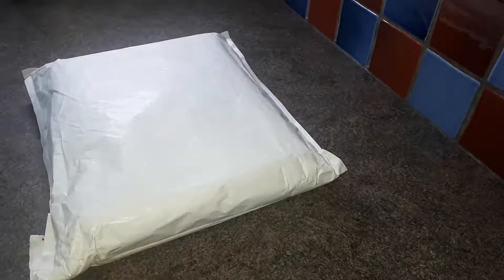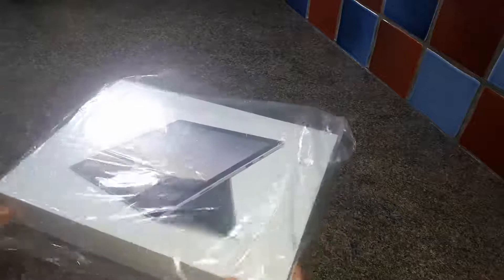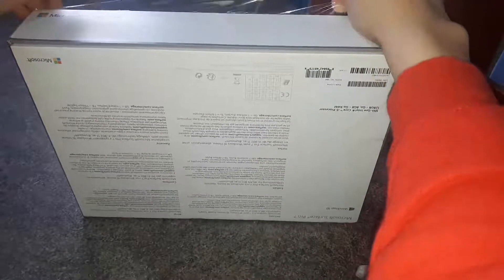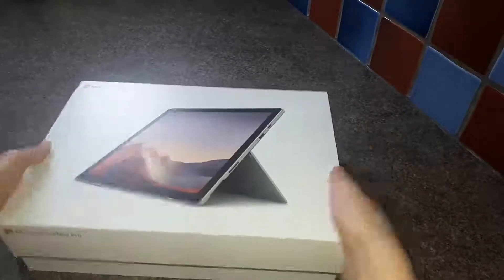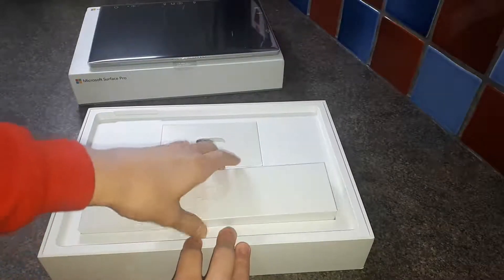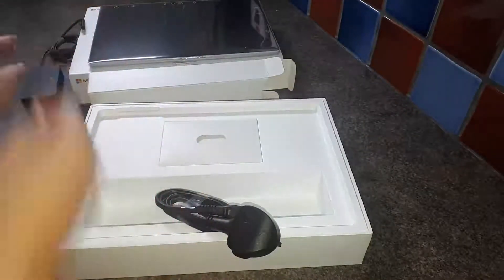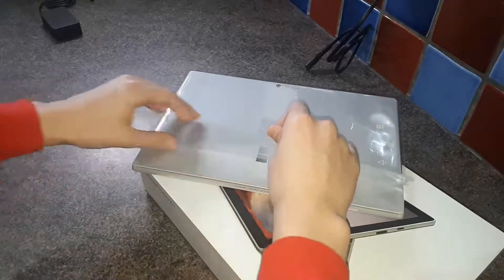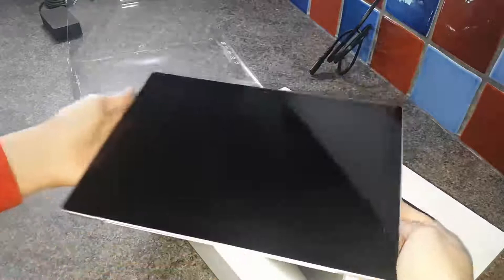Unboxing a MICROSOFT SURFACE PRO 7! What's in the box?...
Welcome back to HDTechLogic!

In this video, we unbox a Microsoft Surface Pro 7.

We have an unboxed Surface Pro at hand, so we thought. "Video!?"

Please note that the Surface Pro 7 featured in this video is not the property of me. The owner of the product gave me permission to unbox it, though.

...and pressing the 'like' button. Thanks!